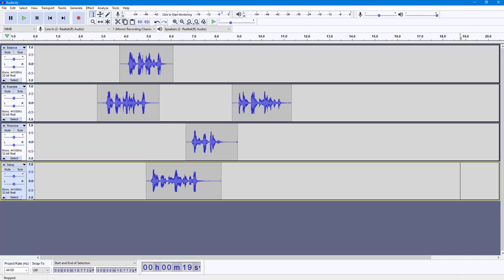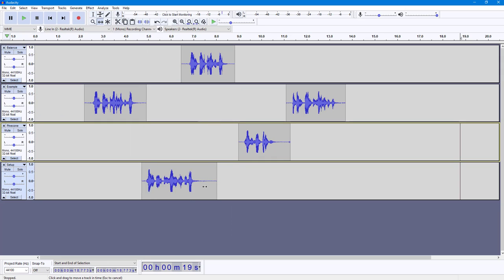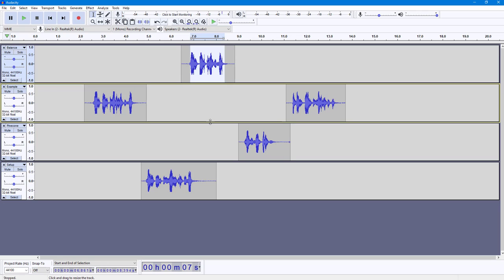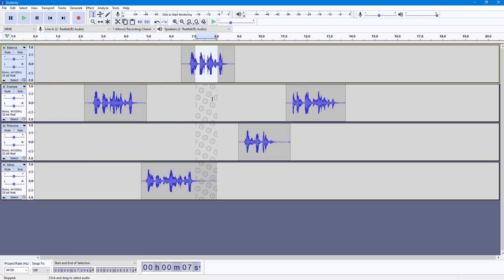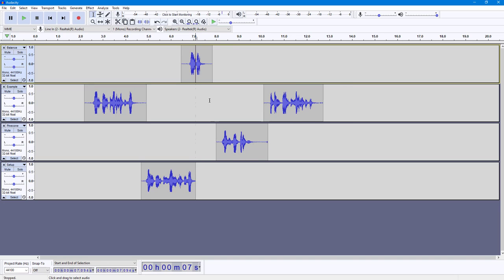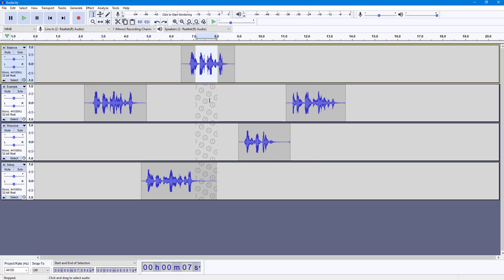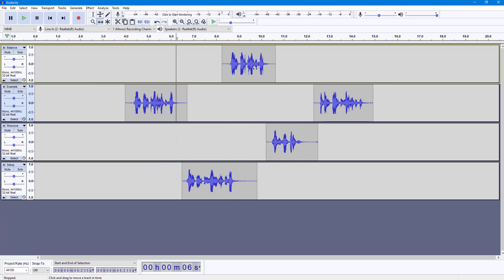Audacity Tutorial - Lesson 104 - Sync Lock Tracks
In this tutorial, we will be discussing about Sync Lock Tracks in Audacity